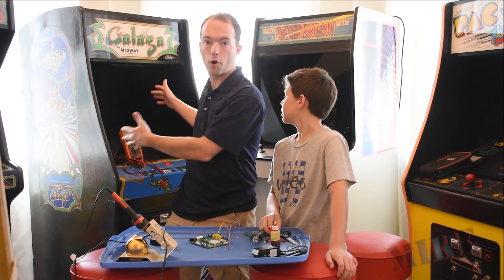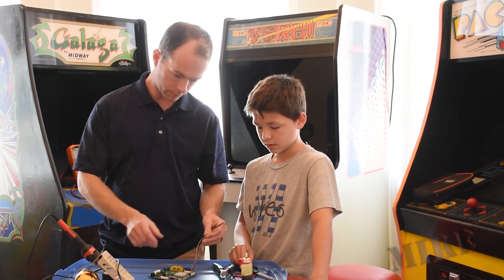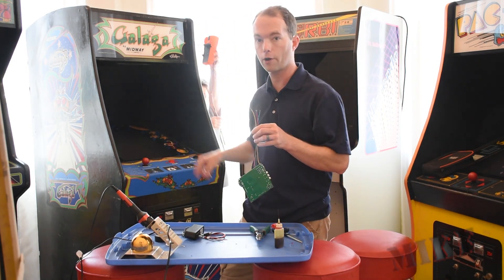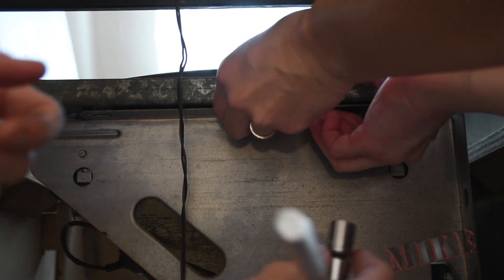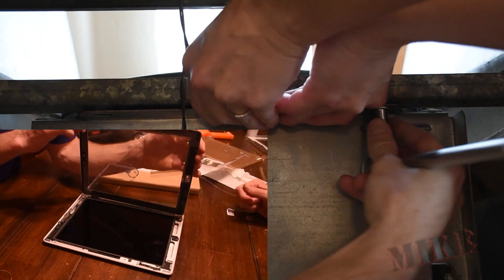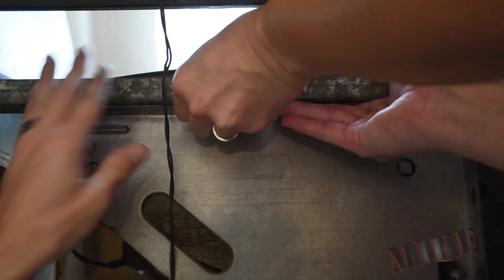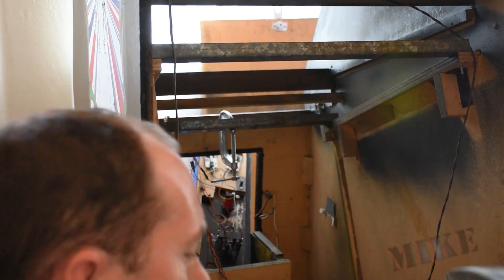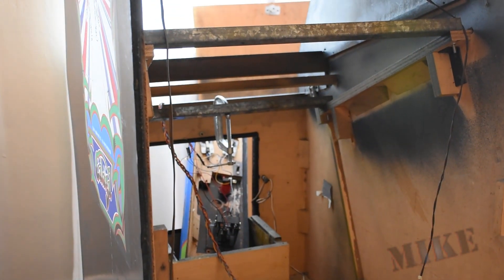Galaga CRT Screen to LCD Conversion - Mikes Inventions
Galaga CRT Screen to LCD Conversion show you how Alex and I replaced the TV-Tube-Style screen on Galaga with an old VGA Acer computer monitor. The original tube went out after 4 decades of use, and we wanted to bring this game back to life, because it's so much fun. So, Alex thought we might convert it to take an old computer monitor. He was right. We bought a controller board on Amazon to convert the original video signal to a VGA plug, and performed some trickery with the screen mounting, but a video is worth 30,000 words per second, so check it out. I suppose this conversion would work on pretty much any arcade game from the 80's whether it be Midway, ATARI, or Namco, or whoever...